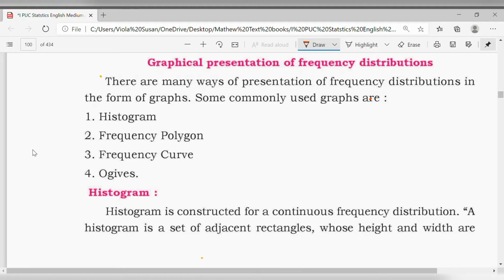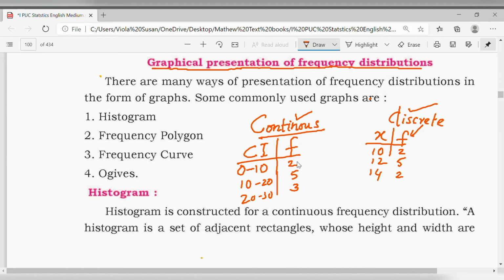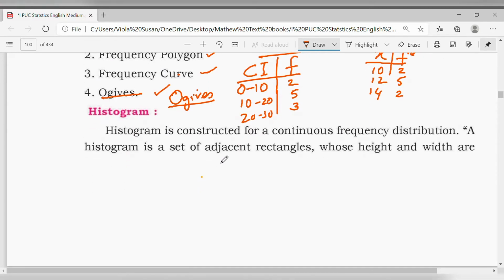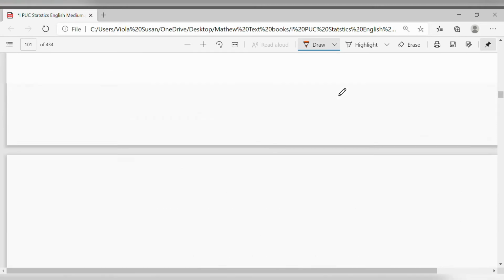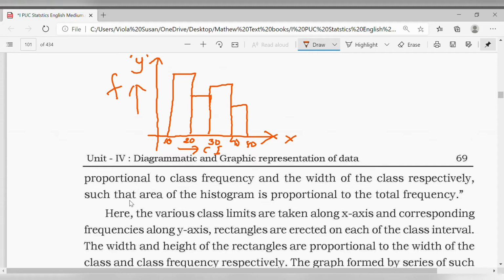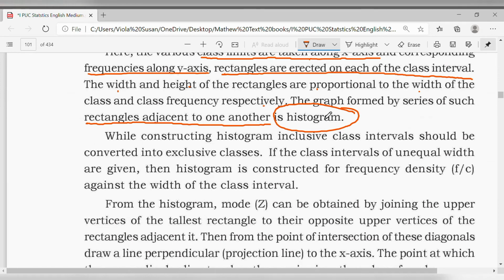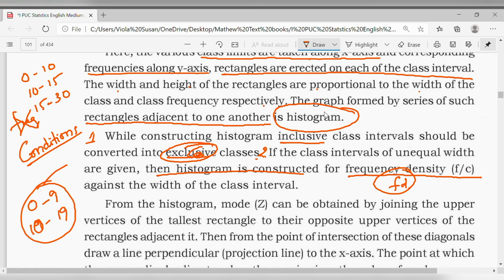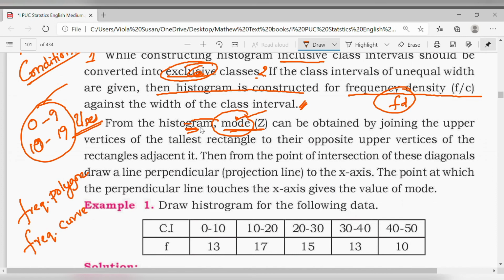IPUC_Diagrammatic & Graphical presentation of dat_Theory_4.3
Graphical Presentation of frequency distribution
1. Histogram explained